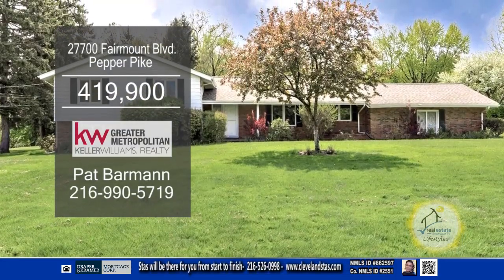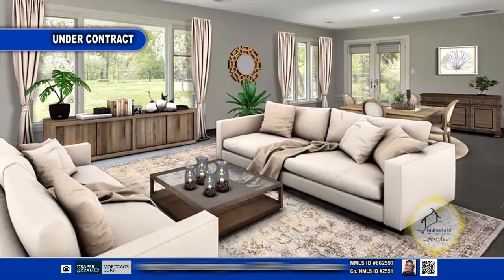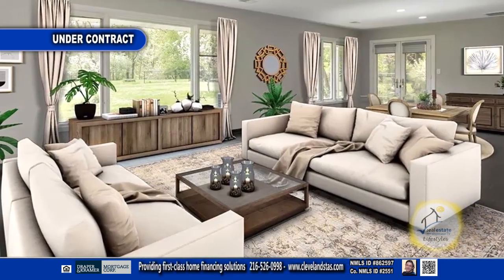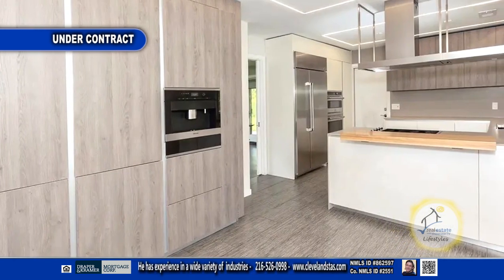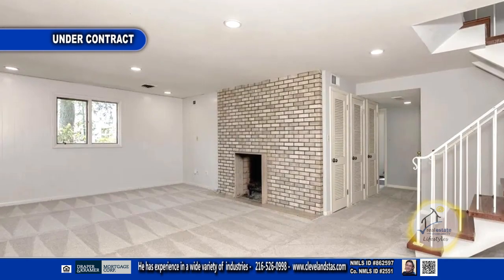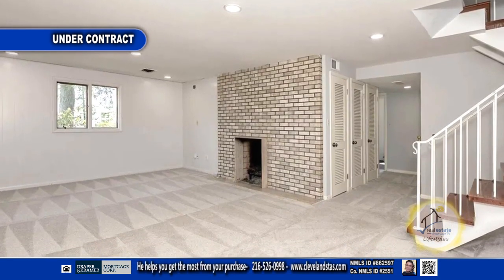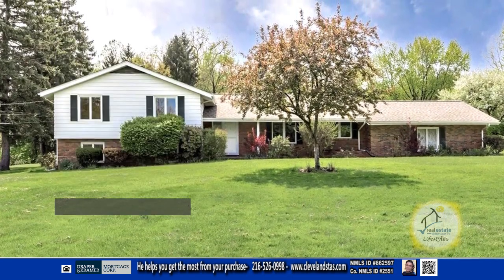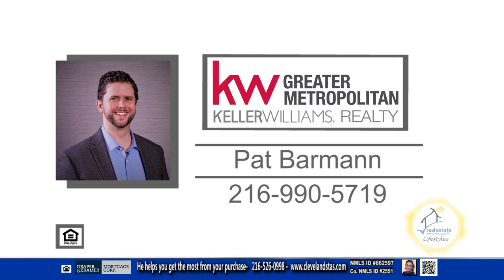27700 Fairmount Blvd Pat Barmann Real Estate Showcase TV Lifestyles